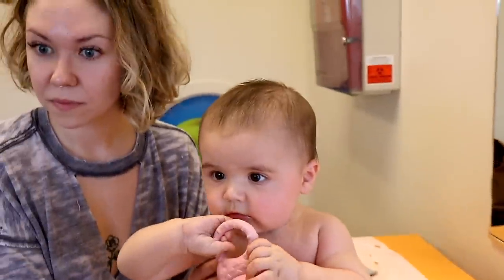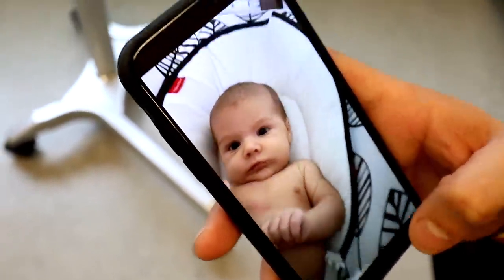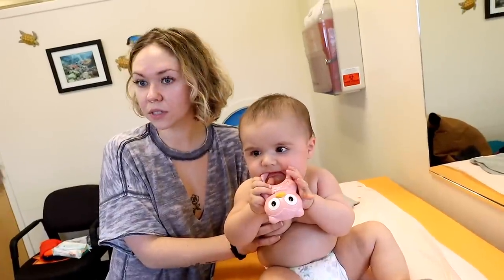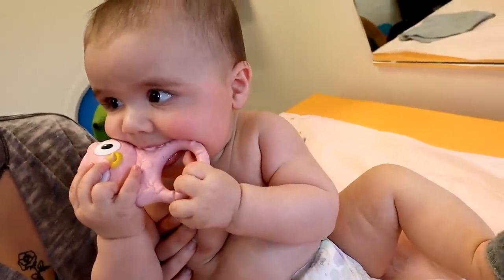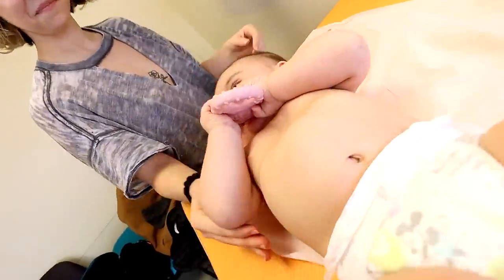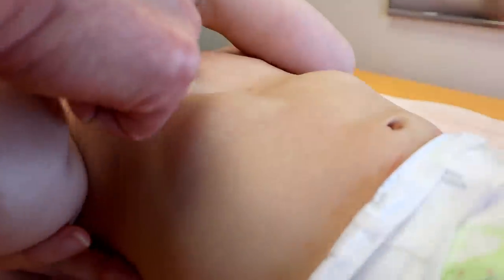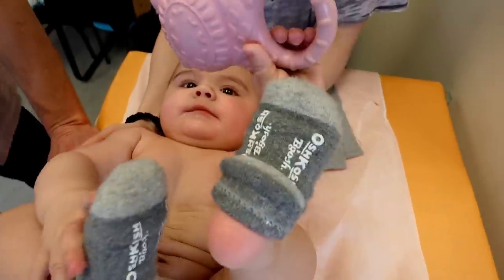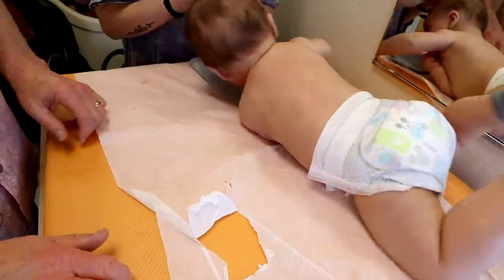HELP! MY BABY'S CHEST IS CAVING IN... (Pectus Excavatum) | Dr. Paul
HELP DOCTOR THOMAS SURVIVE THE MEDICAL BOARD TRYING TO TAKE HIS LICENSE BY DONATING TO THE CHANNEL (All donations over $500 receive a signed copy of my books & a personal Zoom call) JOIN THIS CHANNEL to get access to exclusive perks!
HELP US KEEP THIS CHANNEL GOING NO MATTER WHAT!

AUTHOR OF THE AMAZON BESTSELLER, "The Vaccine-Friendly Plan". On sale wherever books are sold. Read an excerpt

This video is for educational and documentary purposes only.  It is not intended to treat or diagnose in any way.  Please consult a medical professional in all matters concerning your personal health and wellbeing or that of another.  Doctor Paul Thomas is certified to legally practice medicine by the United States Board of Pediatrics.